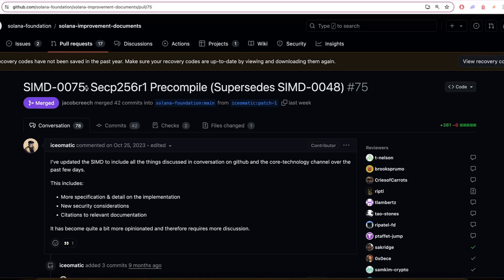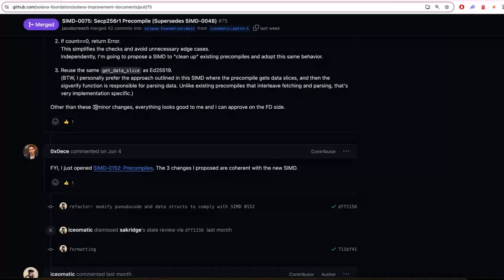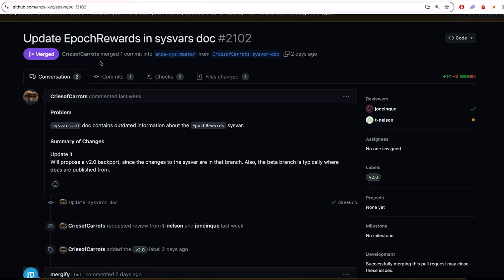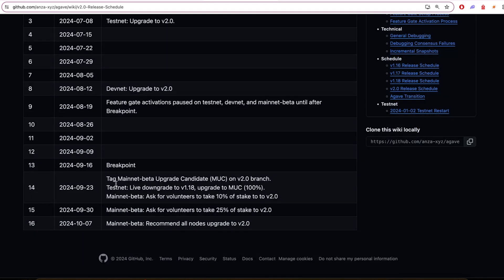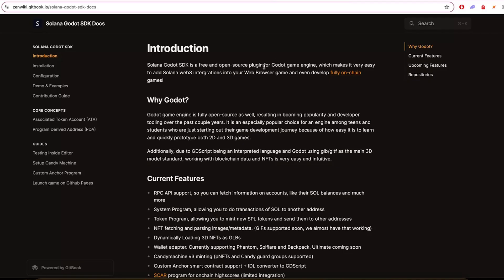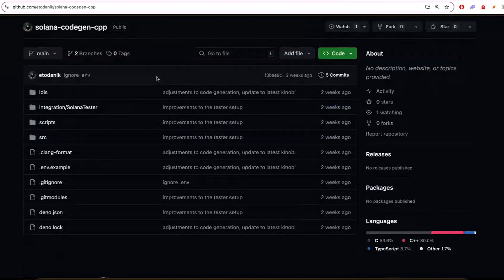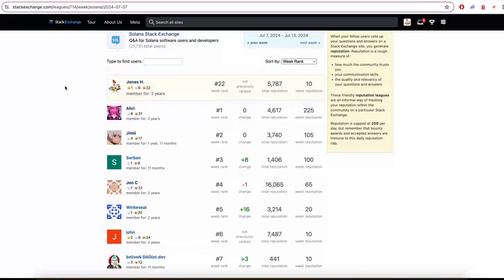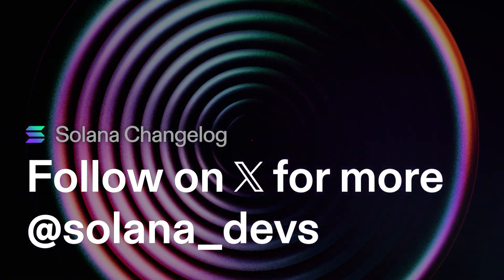Solana Changelog Jul 24 - EpochRewards, Agave v2.0 release schedule, Solana Godot SDK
Some more Solana changes from Nick & Jonas.